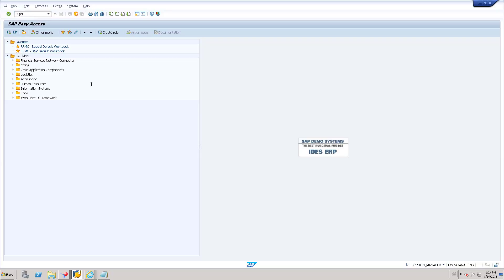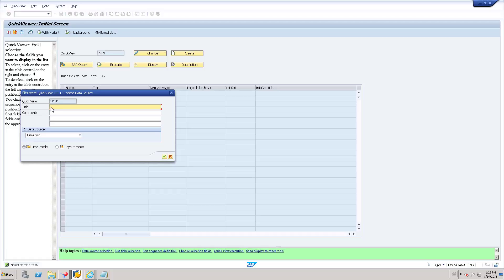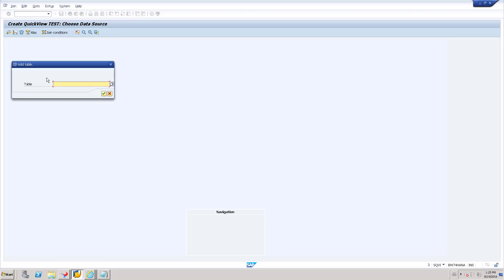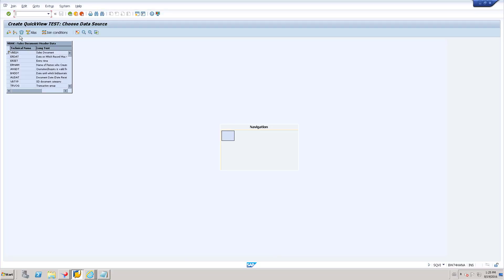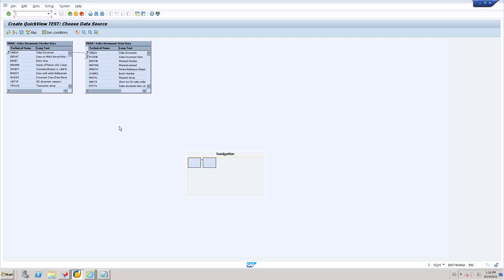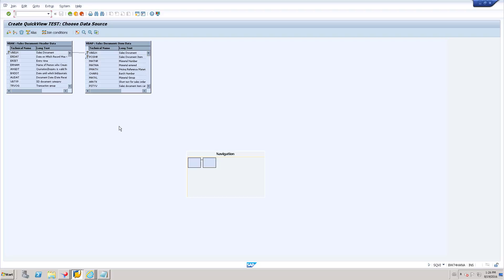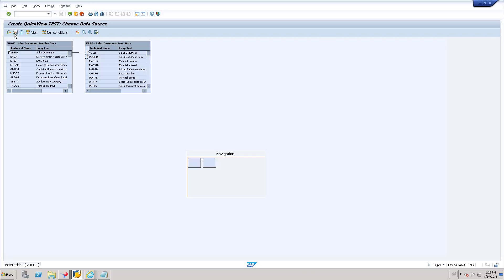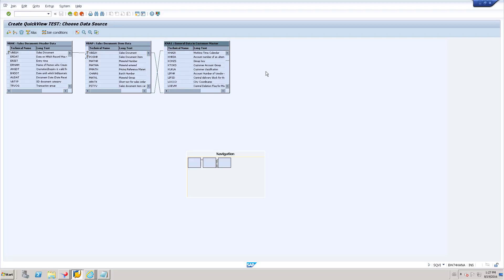SQVI - SAP | Identify Relationship between the tables | ECC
Start use SQVI to identify the relationship between the tables.